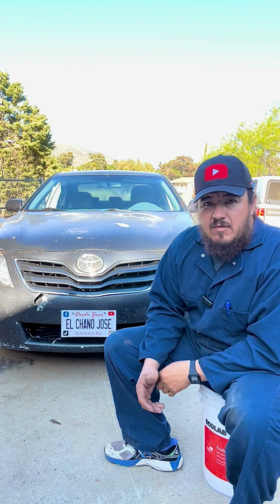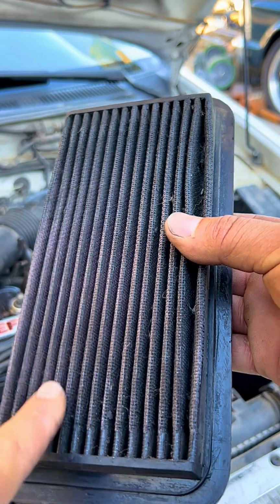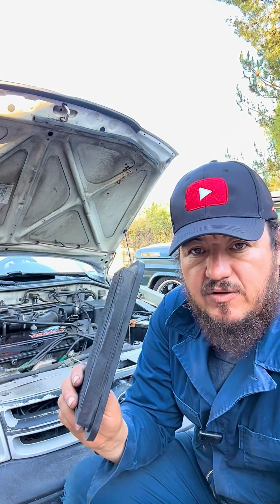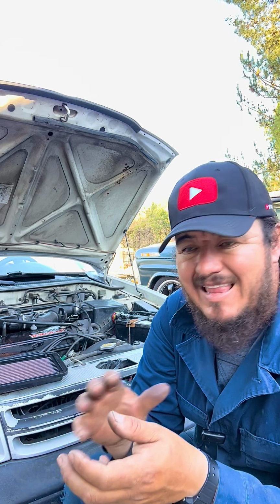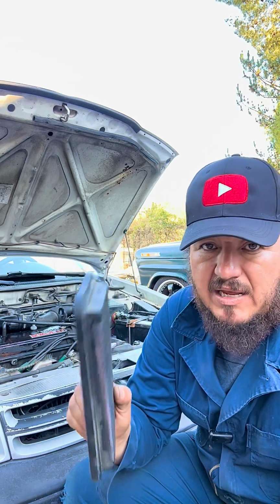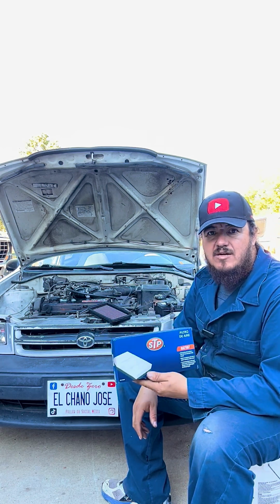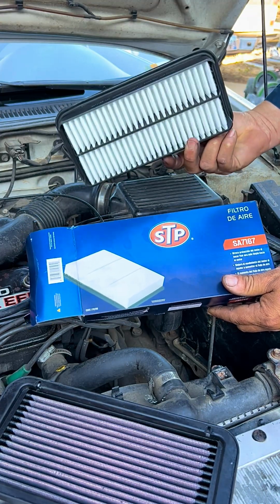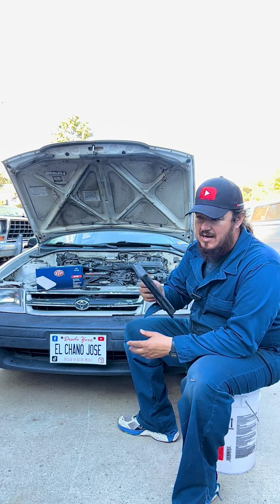Not buying reusable filters again